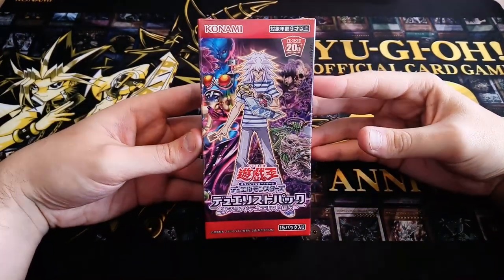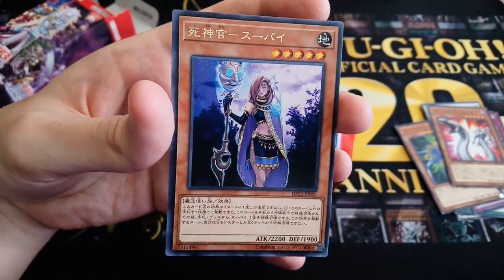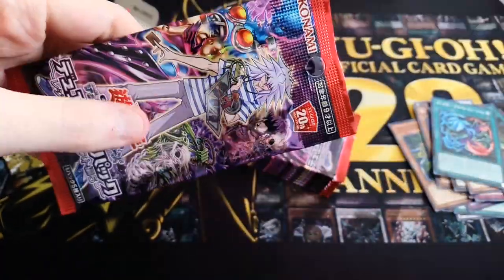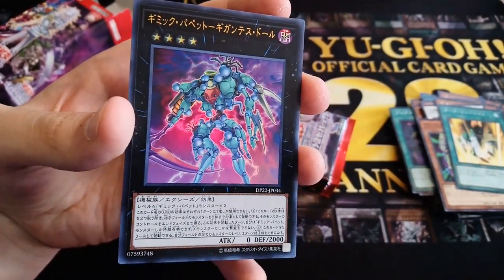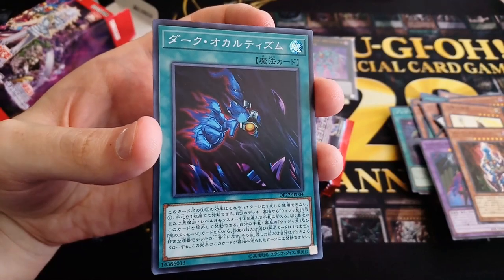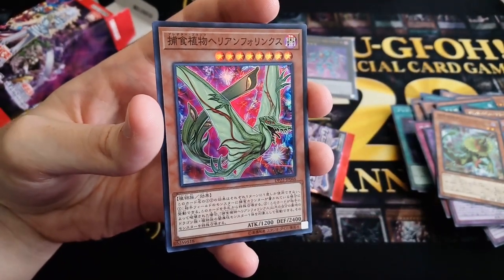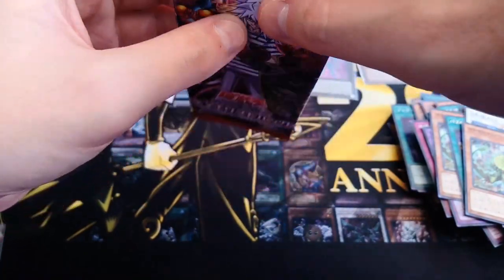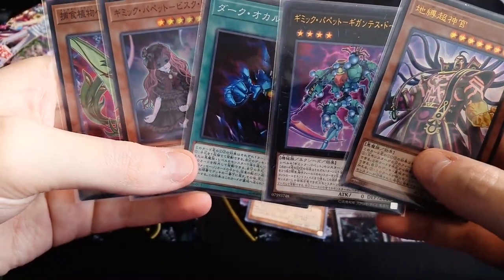Bakura is BACK! 👻 Yu-Gi-Oh! Legend Duelist 5 Boosterbox opening!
In this video I open up a boosterbox of the latest OCG set: Duelist Pack : Legend Duelist 5! Which includes new support for Destiny Board, Gimmick Puppets, Evil HERO's, Earthbound Immortals and Predaplants! We're chaillin' with all the villains.